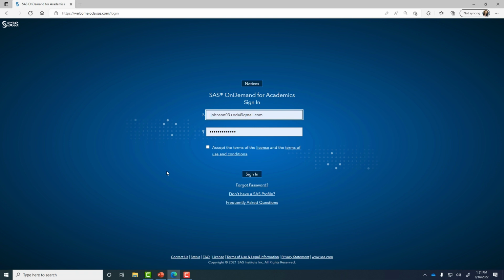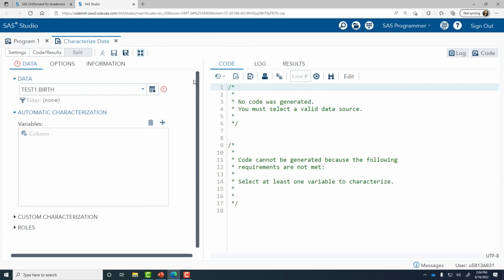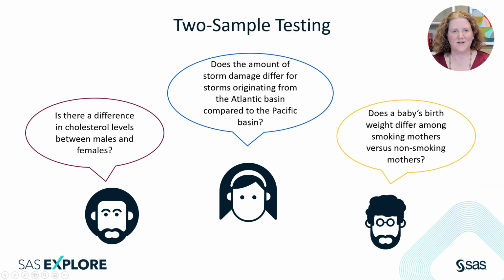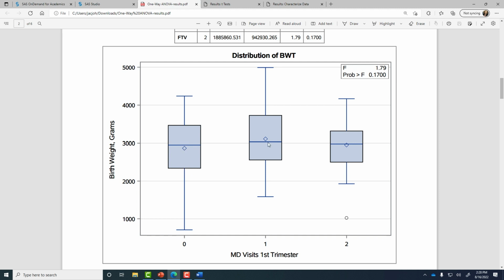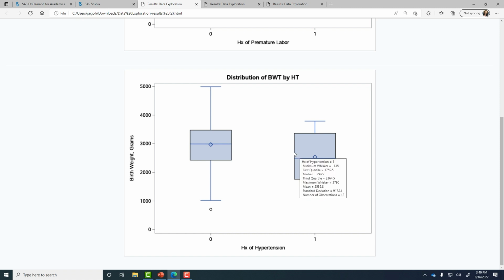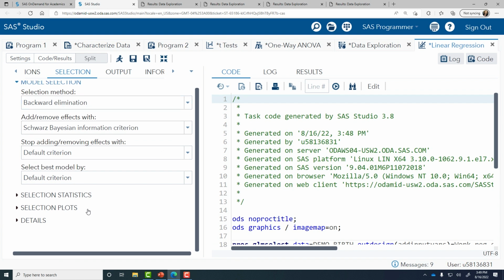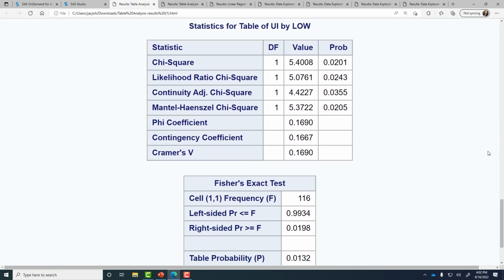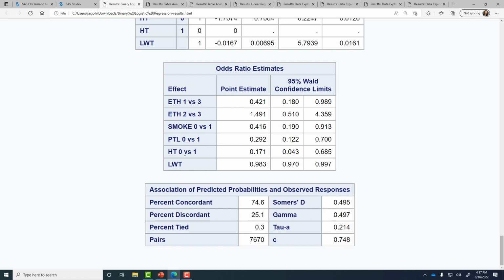Struggling with Syntax? SAS Studio to the Rescue!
One of the more frustrating elements of learning to code in SAS is mastering the syntax. In this hands-on workshop, we will use SAS Studio tasks in SAS Ondemand for Academics to automatically generate code for a range of statistical analyses such as t-tests, analysis of variance, linear regression, and logistic regression. For even more flexibility in our modeling, we will also cover the autocomplete and dynamic syntax tooltips in the programming editor of SAS Studio – which aids in the construction of more dynamic statistical models. Both sets of SAS Studio tools will help you obtain results from statistical analyses faster – so that you can focus more on the results… rather than the syntax errors. For our academic partners, this means more time covering course content – which makes you, and your students, more productive.